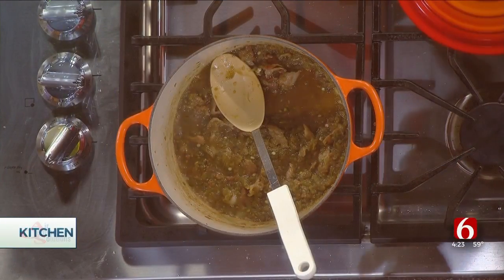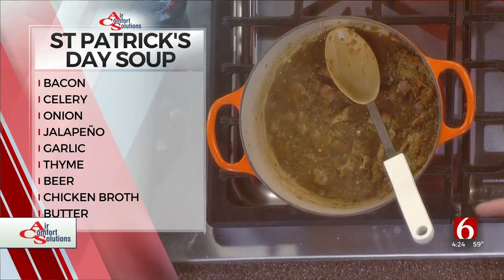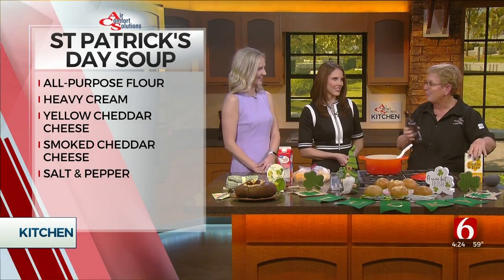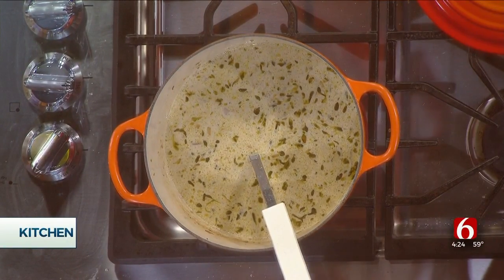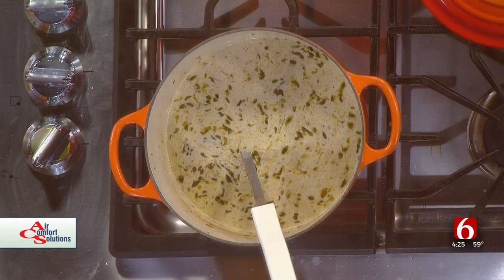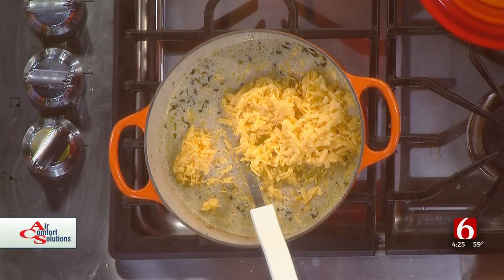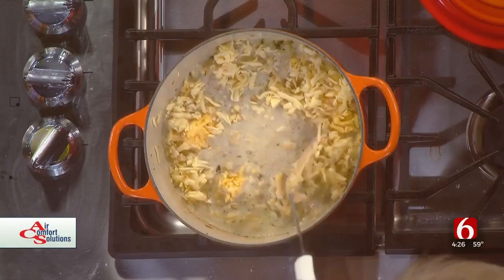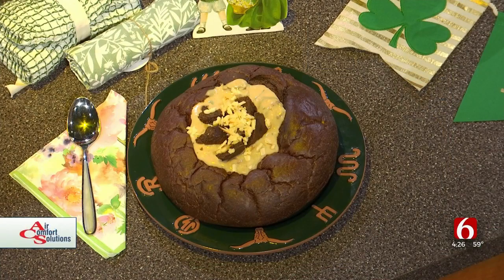Saint Patrick's Day Beer & Cheddar Soup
Saint Patrick's Day is this Thursday and we are getting ready for the holiday here at 4. Carolyn Piguet from "Piguet's Prime Time" joined us in the "Air Comfort Solutions Kitchen" to show us how to make "Saint Patrick's Day Beer and Cheddar Soup."